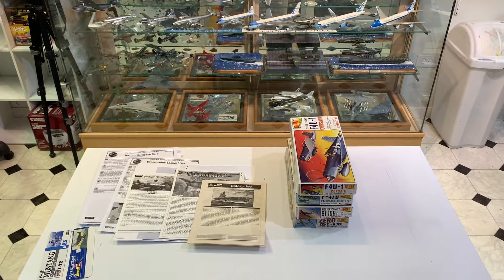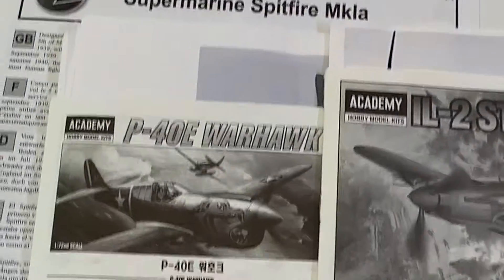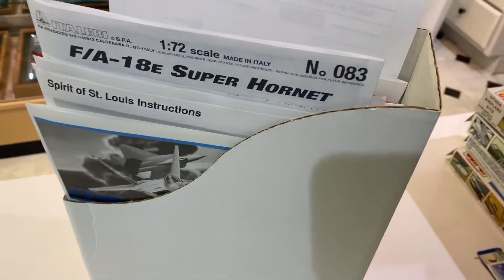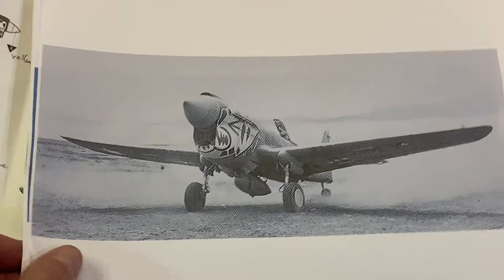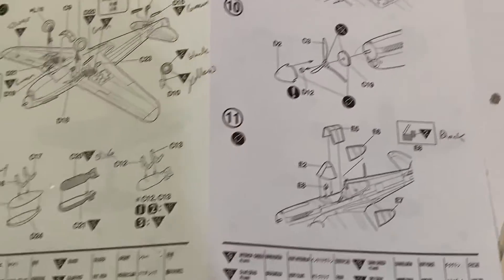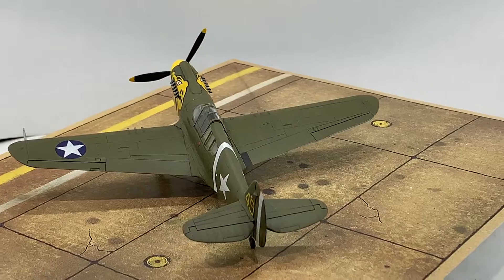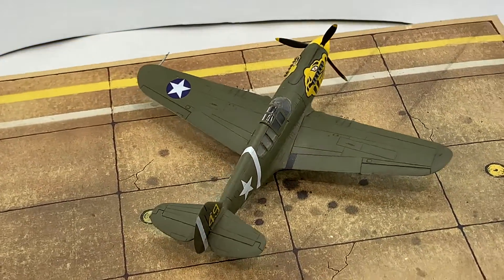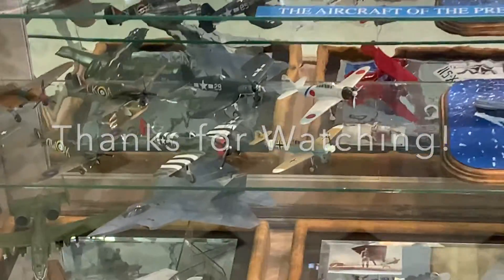BYTB #1: P-40E Warhawk - Academy 1/72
Here's my first ""B.YT.B Video" (Before YouTube Build).  I give a little backstory and preview of the BYTB series, then start with the Academy 1/72 P-40E Warhawk.
I'll probably put out one video a week or every other week. I think I have about 14 models I'll show. Each video should only be 3 to 5 minutes. I hope you enjoy this video and the upcoming series of old builds.
Thanks!
- John